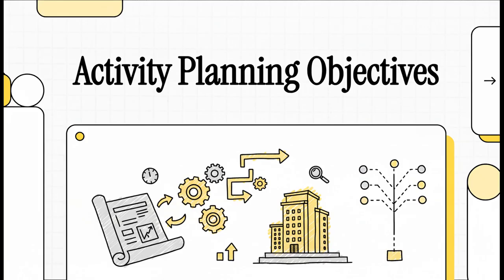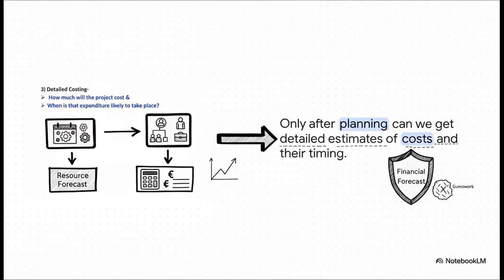Activity Planning Objectives